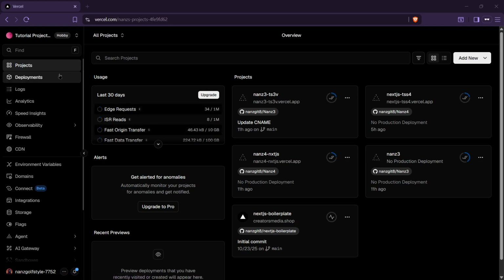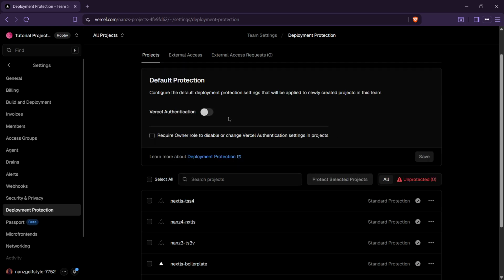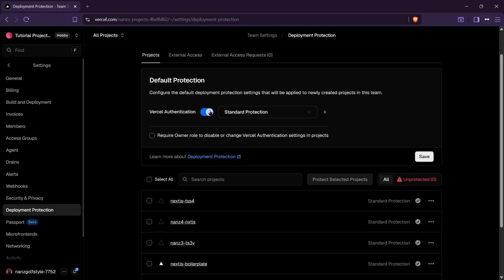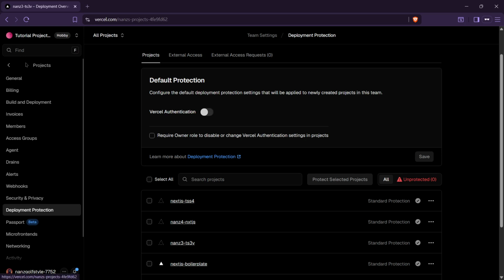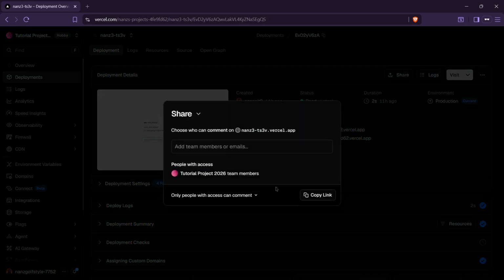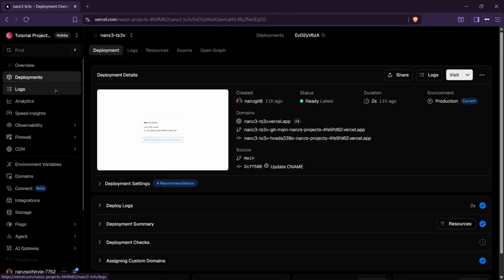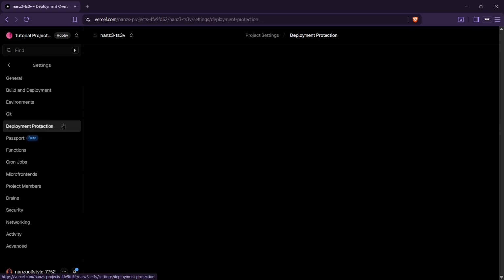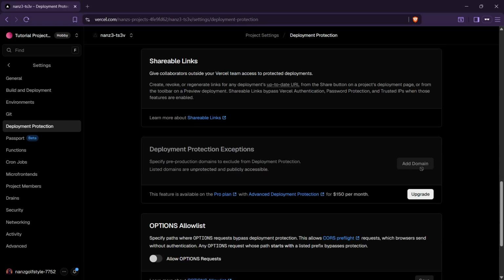How to Make a Vercel Link Public